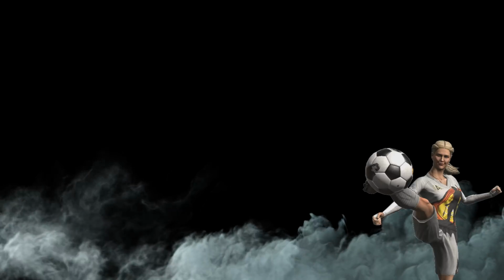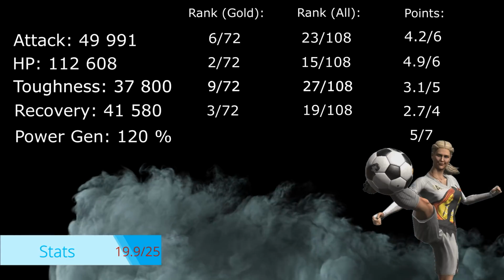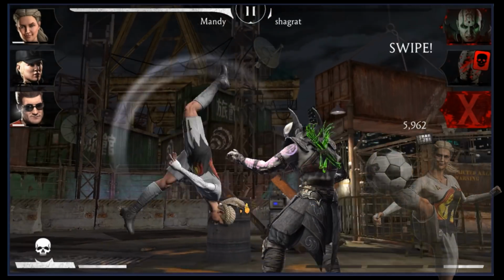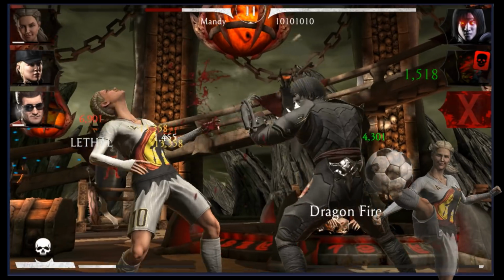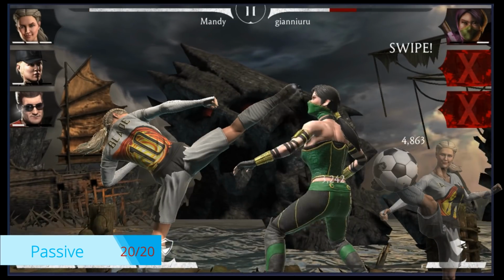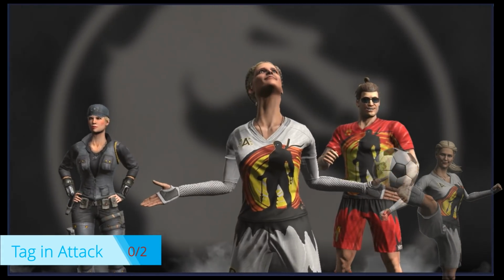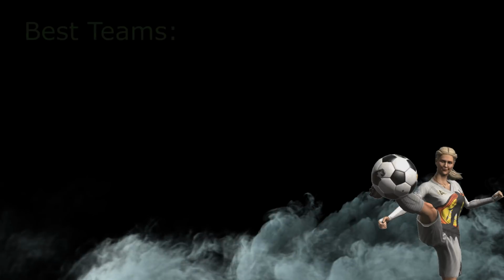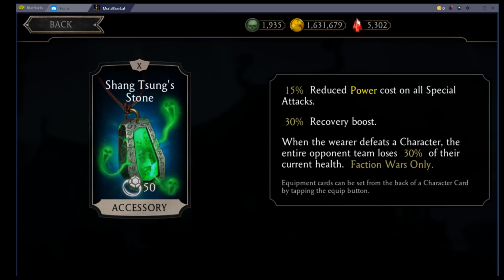MK Mobile: Kombat Kup Sonya Detailed Review